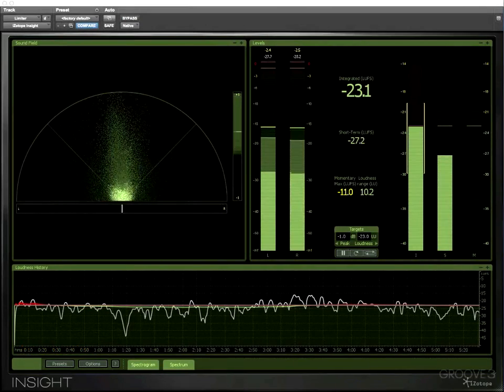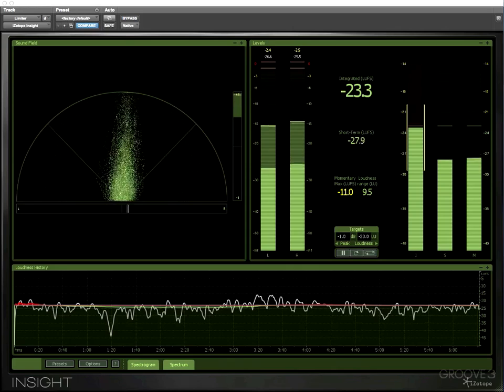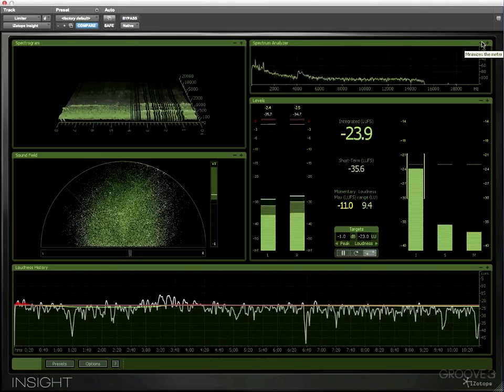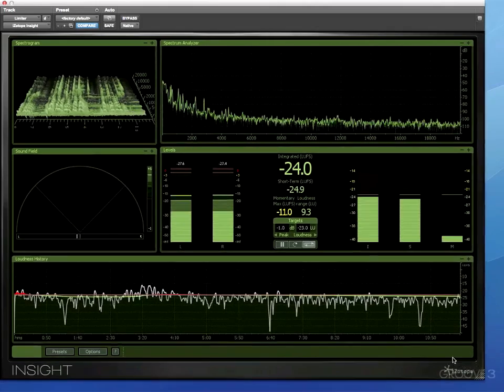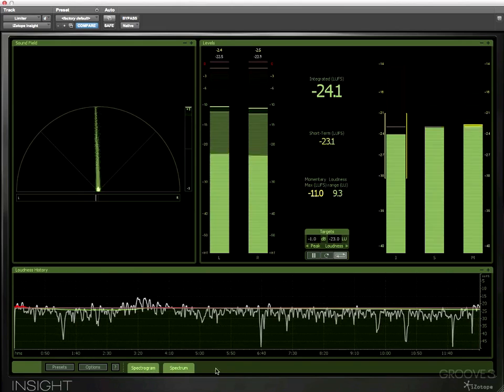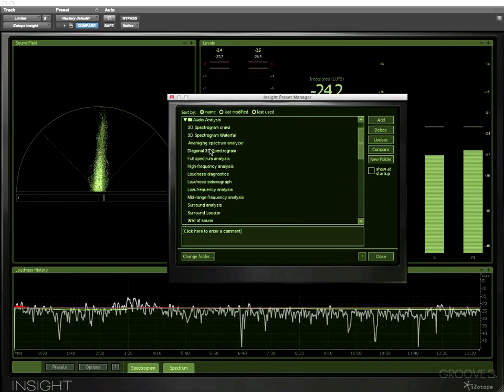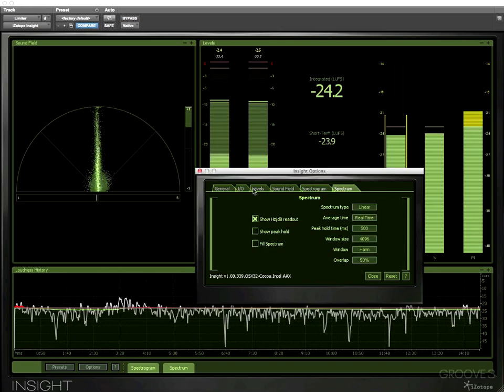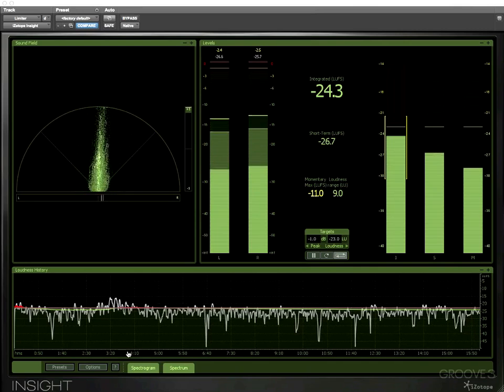Introduction (Insight Explained)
In this video Mike provides an overview of Insight and outlines the common elements used in Insight, like accessing presets, scaling, maximizing and minimizing the modules and accessing and using the Options.